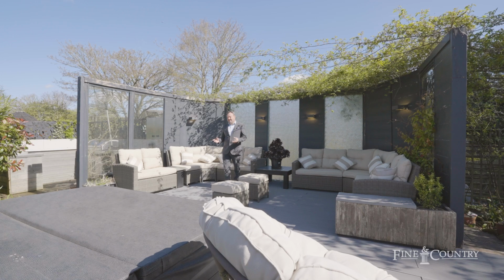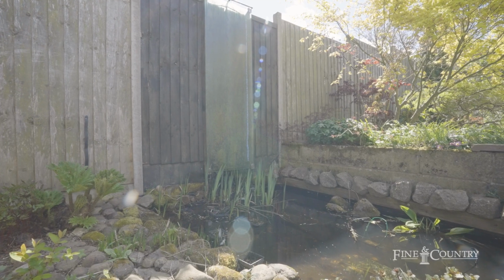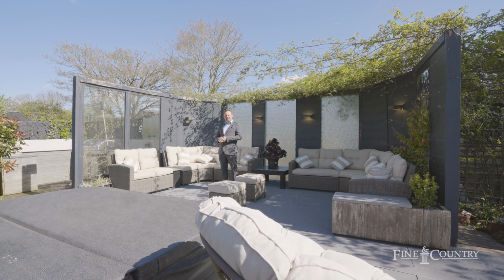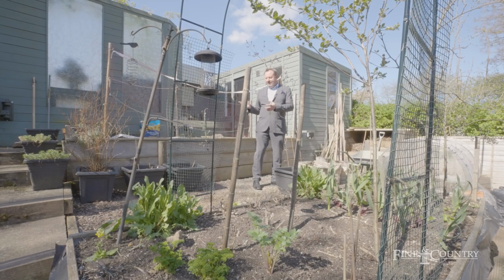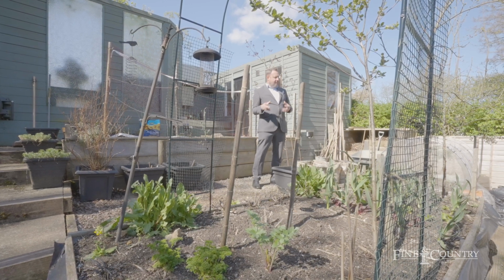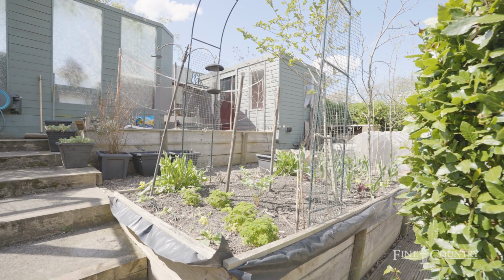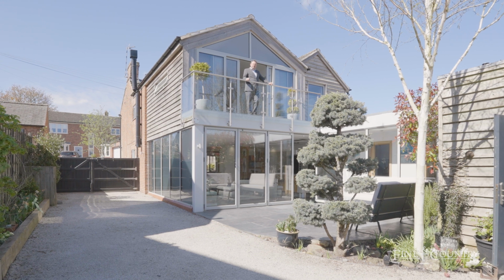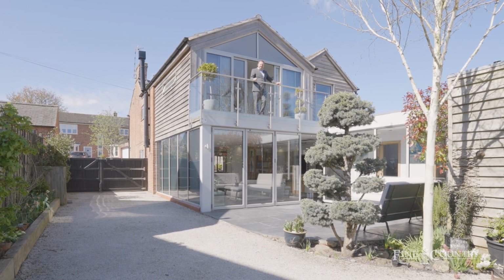You Won’t Believe What’s Inside This £935,000 Countryside Home! 😍🏡 | Yew Tree House, Shearsby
🏡 FOR SALE: Yew Tree House, Shearsby
📍 Listed by Mark Barnett | Fine & Country

From charming cottage kerb appeal to contemporary countryside luxury – Yew Tree House is a hidden gem with a rich history dating back to the 1700s. Thoughtfully extended and meticulously modernised in 2013 by the current owners, this bespoke 4-bedroom residence is full of surprises.

✨ What’s inside?
• Stunning open-plan kitchen/dining/living area
• Designer island & Corian worktops
• Stylish snug with log burner
• Floating oak, steel & glass staircase
• 4 double bedrooms, 3 luxury bathrooms
• Master suite with vaulted ceiling, balcony & garden views
• Cellar, utility room & separate gym space
• Private drive, double garage & landscaped garden
• Secluded patios, natural pond, hot tub & BBQ area

Located in the desirable South Leicestershire village of Shearsby, this property combines rural peace with excellent access to Leicester, Lutterworth, and Market Harborough.

🎥 Watch the full tour to discover why Yew Tree House is not just a home – it’s a lifestyle.
📞 Enquire now with Mark Barnett at Fine & Country.